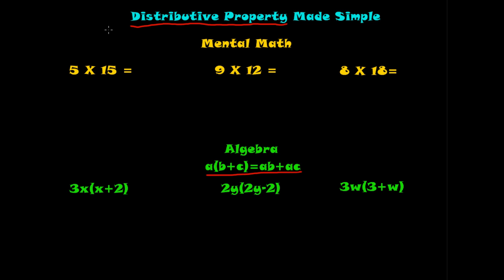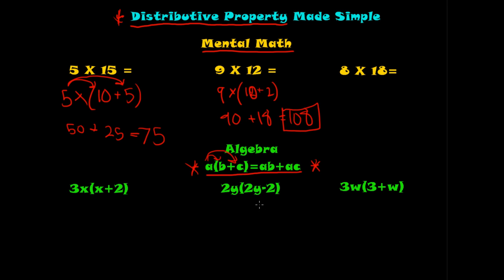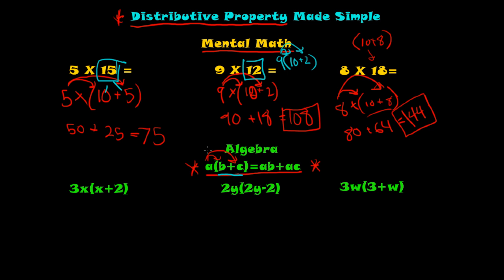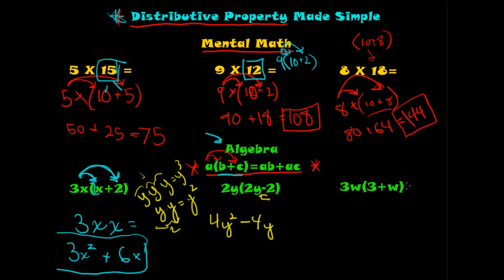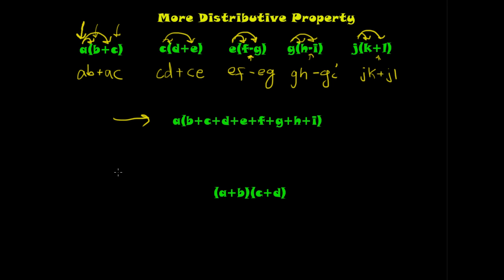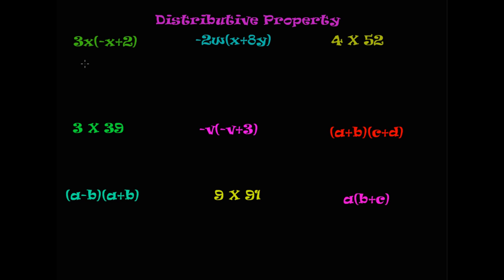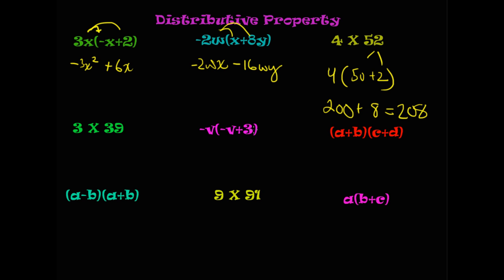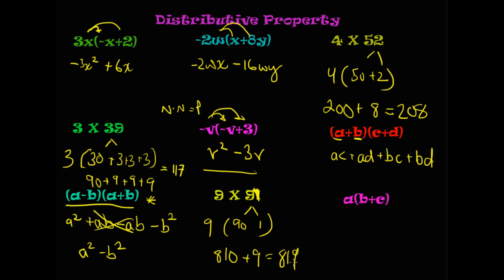Distributive Property Made Simple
This video combines mental math with algebra in an attempt to create a video that is easy to understand.  Distributing terms is simple and easy to understand when related to basic arithmetic.